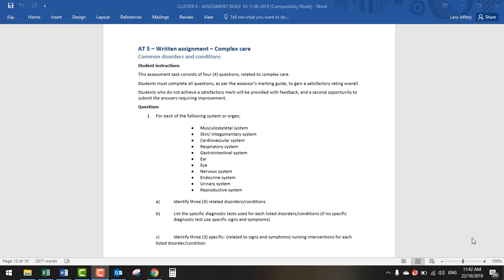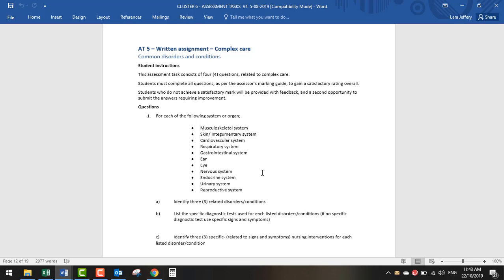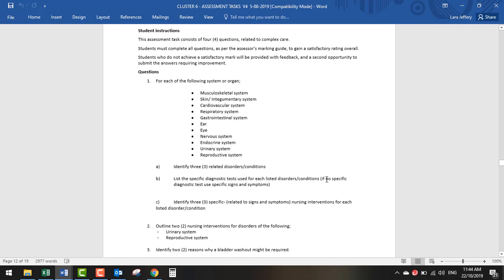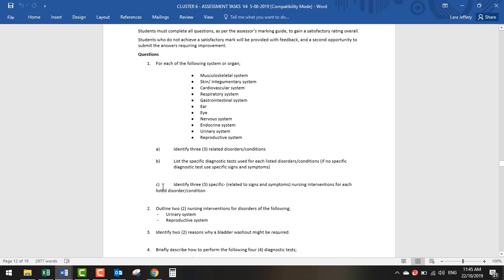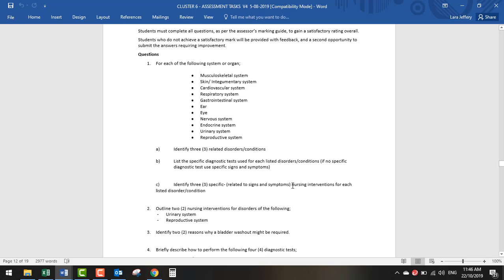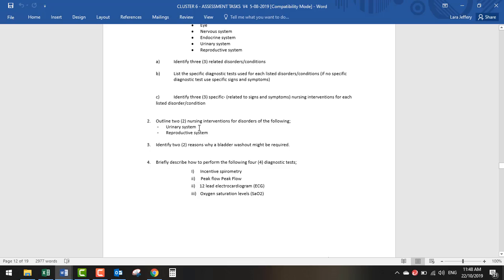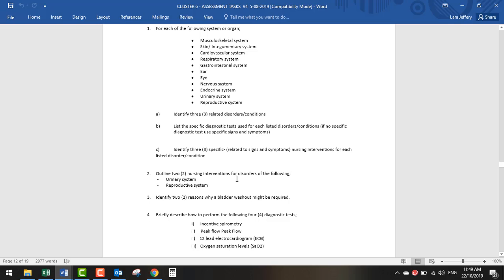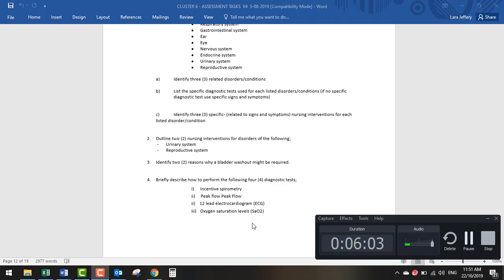CL 6 AT 5